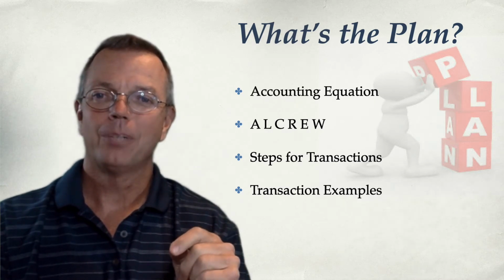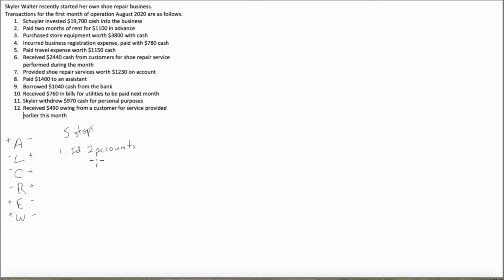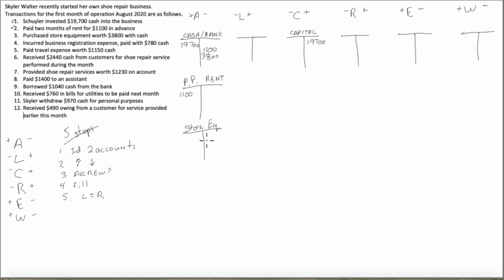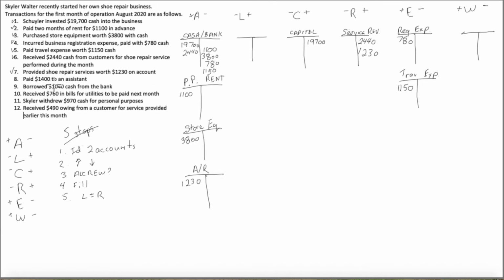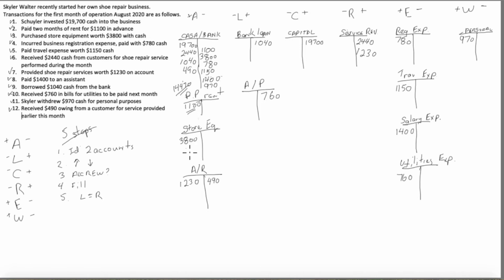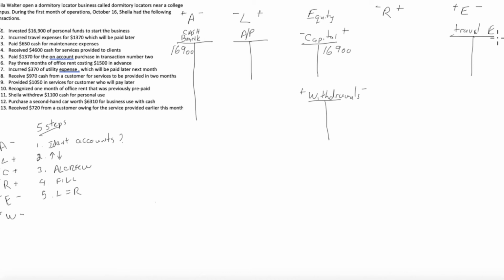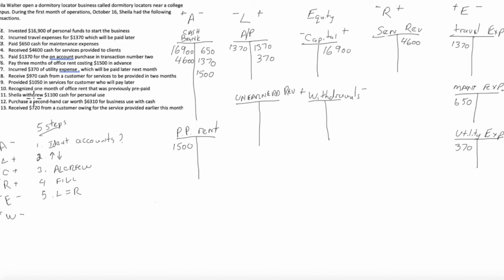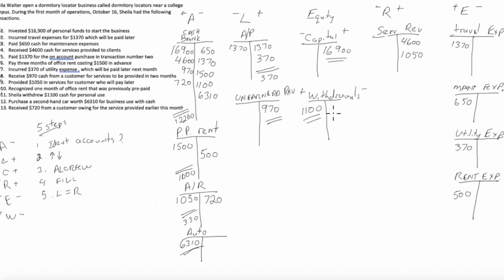Acct Week 4 Transactions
We look at Accounting Transactions, ALCREW with a couple of examples